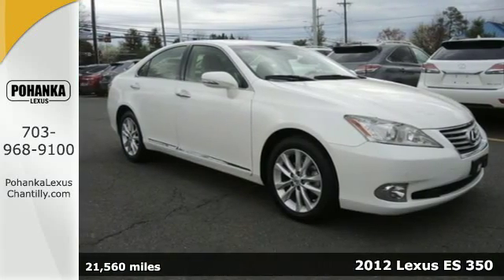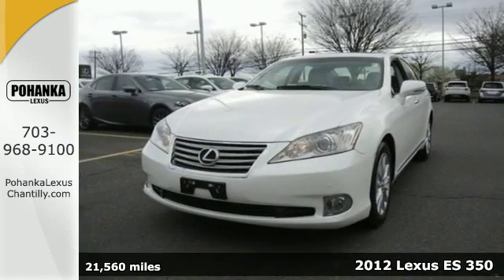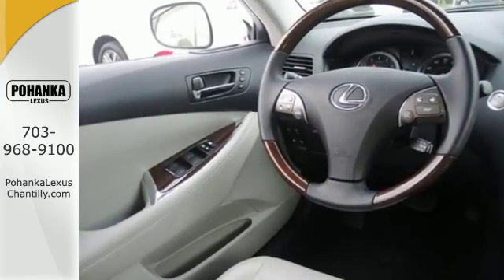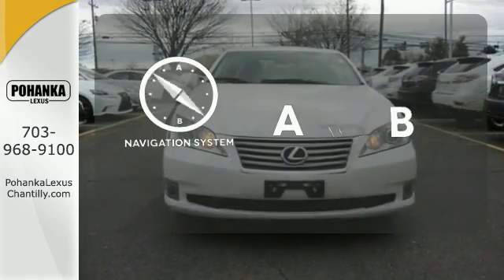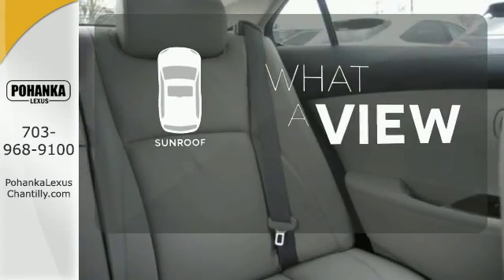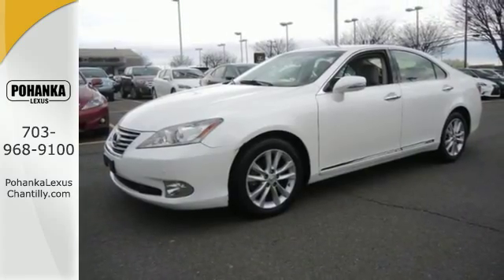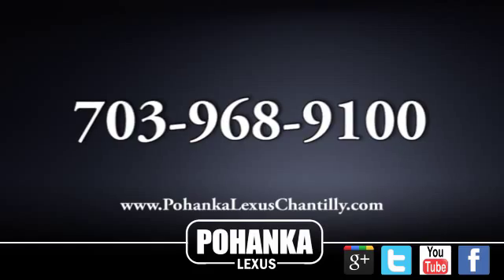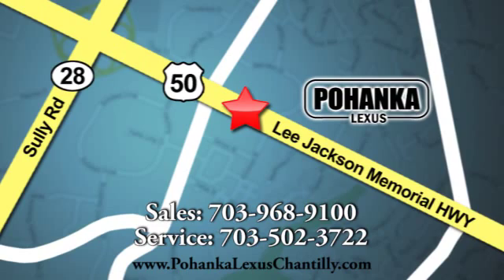Used 2012 Lexus ES 350 Chantilly Dale City VA DC, MD ESGU07375A - SOLD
Year: 2012
Make: Lexus
Model: ES 350
Trim: 4dr Sdn
Engine: 3.5 L V6 Cyl.
Transmission: Automatic
Color: White
Interior: Gray
Mileage: 21560
Stock #: ESGU07375A
VIN: JTHBK1EGXC2499427

Address:
13909 Lee Jackson Memorial Hwy